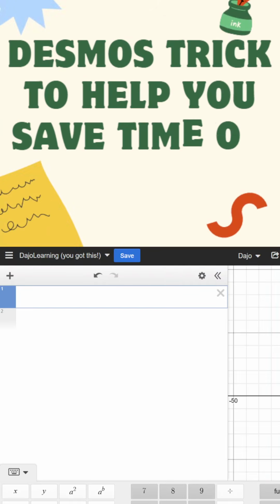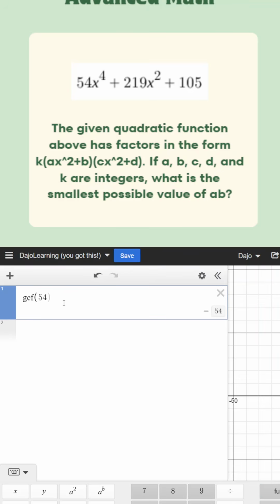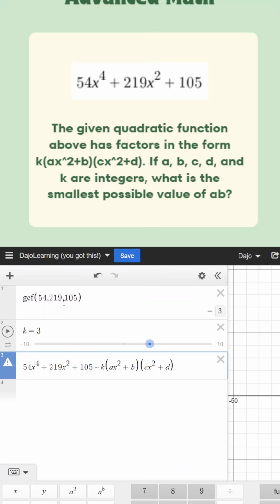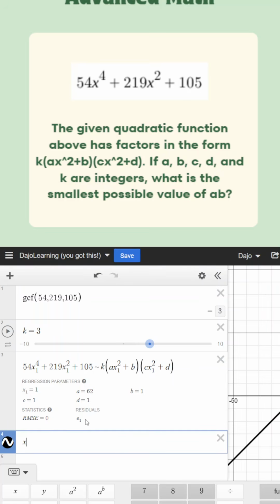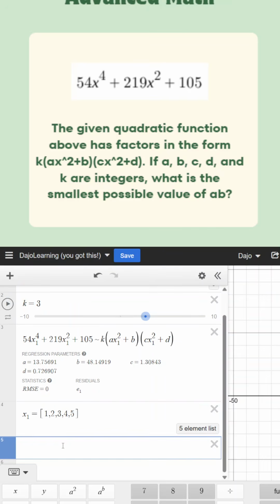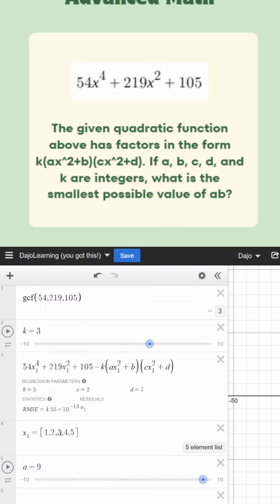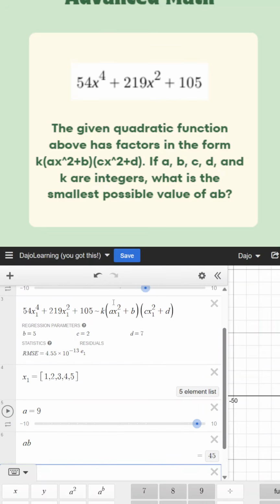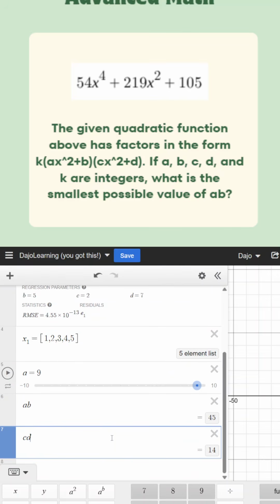Desmos Tricks for Factoring